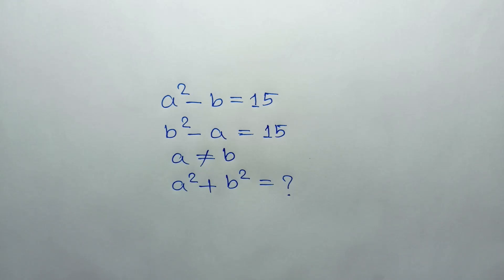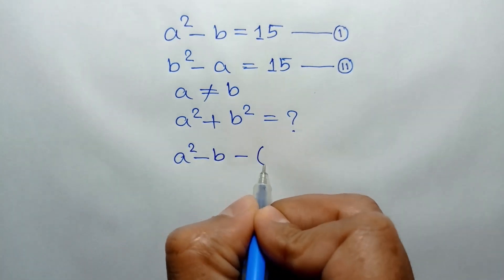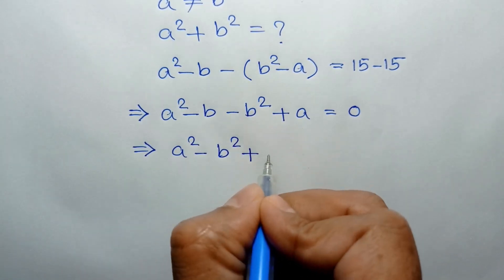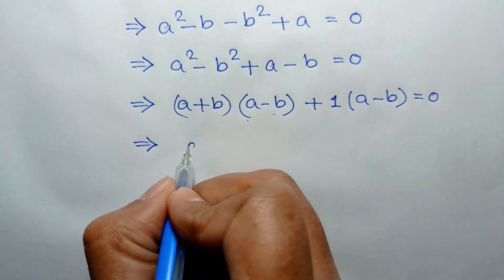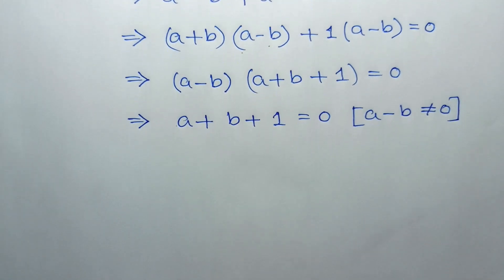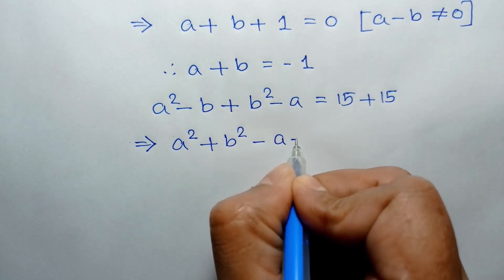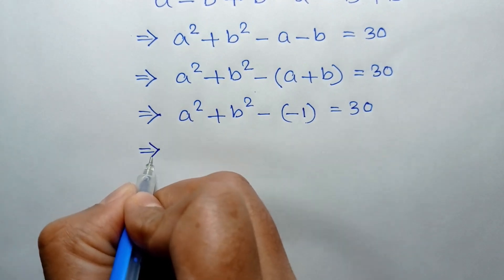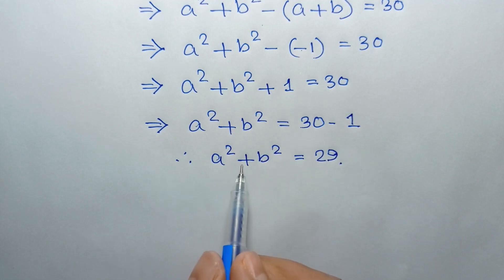A Nice Algebra Math Problem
math olympiad
lambert w function
olympiad mathematics
math olympiad questions
maths olympiad
olympiad math
3^x+x=30
mathematics olympiad
olympiad mathematics questions and answers
lambert function
olympiad maths
1 2 3 go
linear algebra
math
math olympiad exam
math olympics
mathematical olympiad
maths olympiad questions
olympiad exam
tetration
w function
algebra
blackpenredpen
olympiad
初中数学
1 2 3 go en français
1 2 go
1=0 proof
2012 theory
differential equations
differential equations class 12
exponential equations
functional equations olympiad
go wrong
ioqm
ioqm preparation
lambert w function series expansion
lectures
math and science nerds
math geometry
math problems
math questions
math solve
mathematica
maths class
olimpiada matematica
olympiad question
olympic math
premath
rmo 2023
rmo maths olympiad
simple math